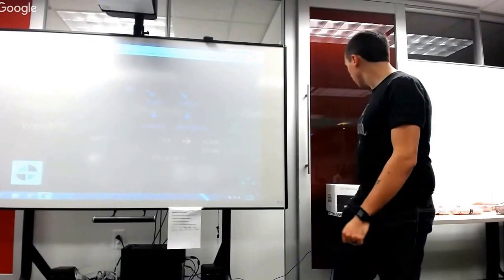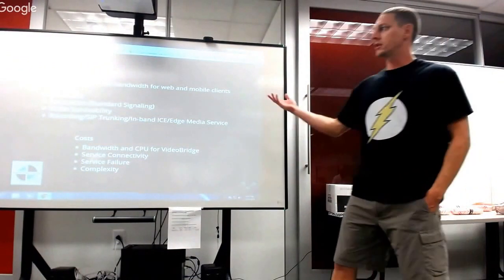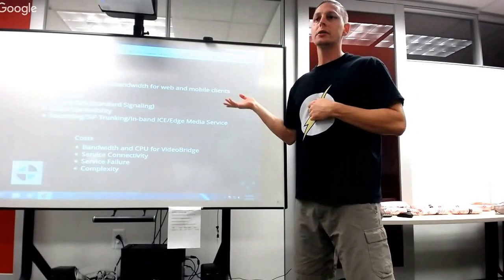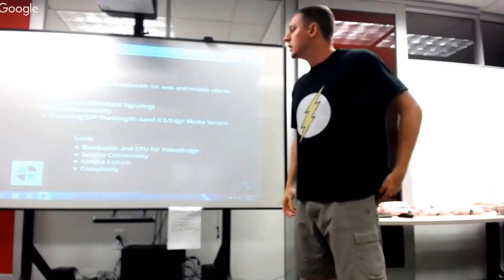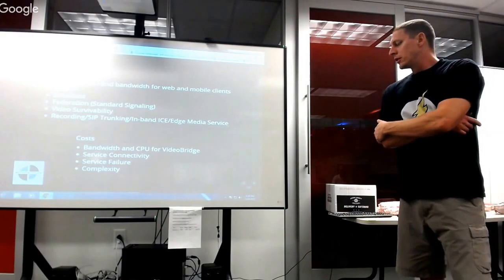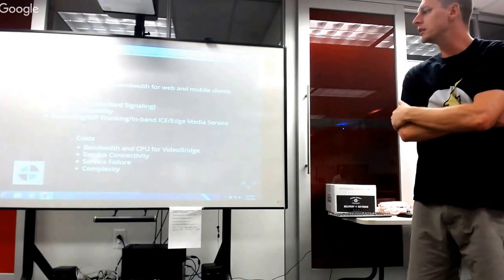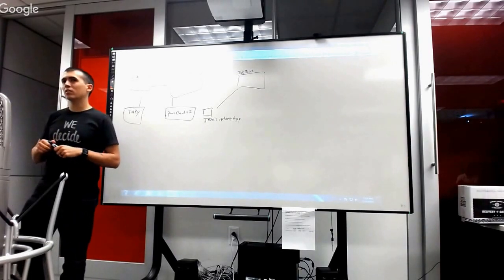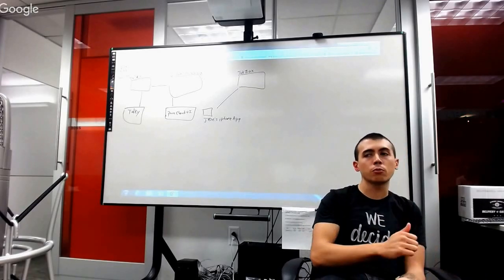Triangle WebRTC - Multipoint Conferencing with SFU